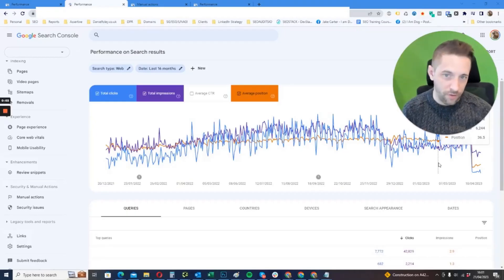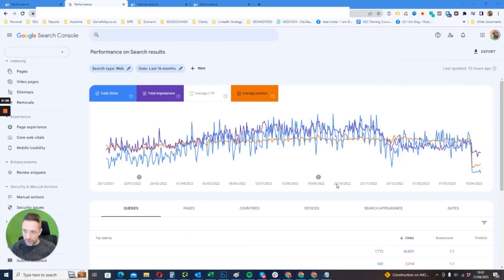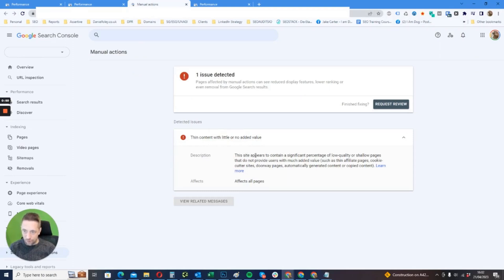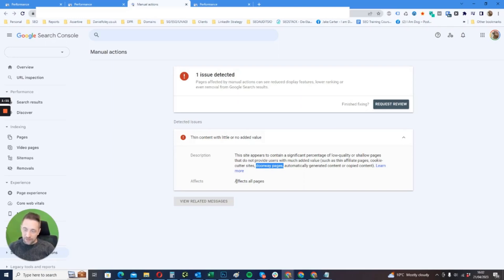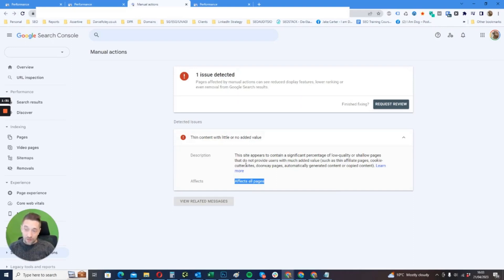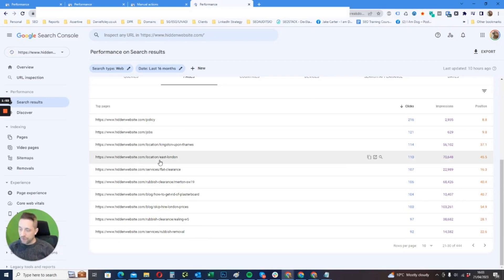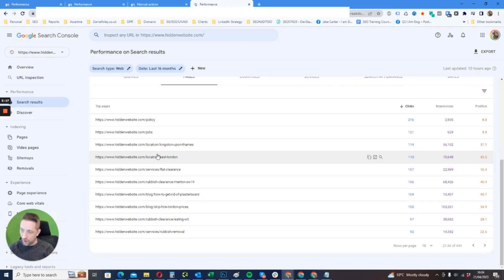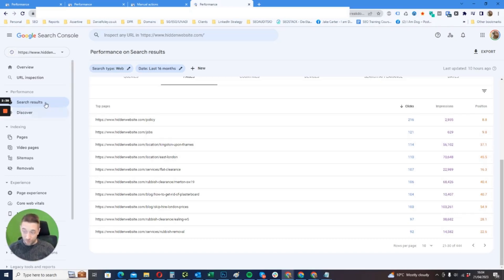HELP! My Website Was Deindexed by Google after a Manual Action for Thin Content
In this video - we briefly touch on Google deindexing websites which have a manual action for thin content - this is the COMPLETE deindexation of a website (affects all pages).

Google seems to be taking a more aggressive stance on "thin content" - especially for location based websites that create hundreds/thousands of micro location pages.